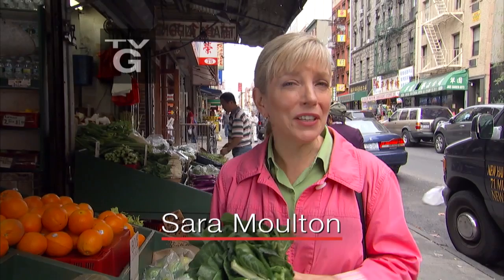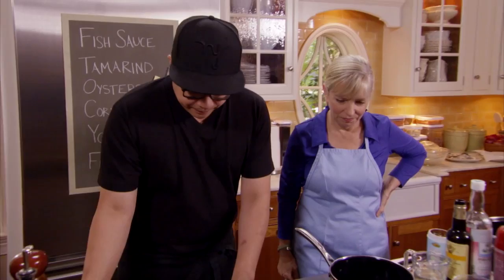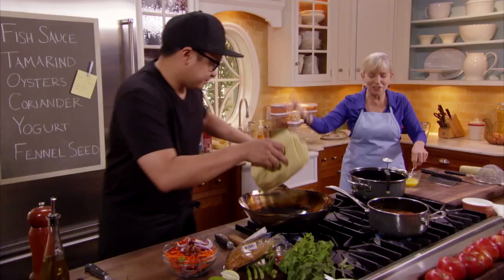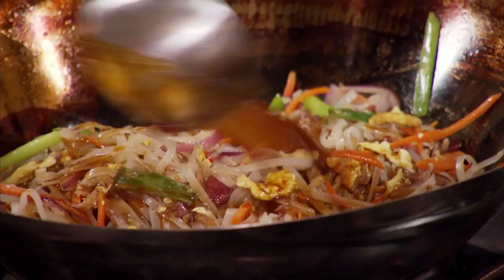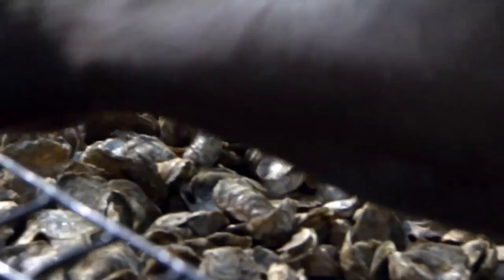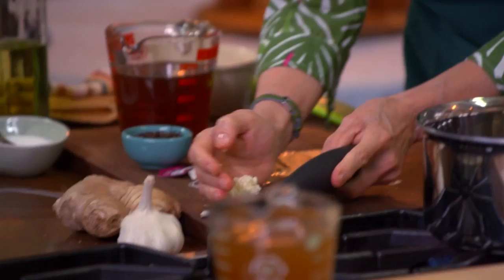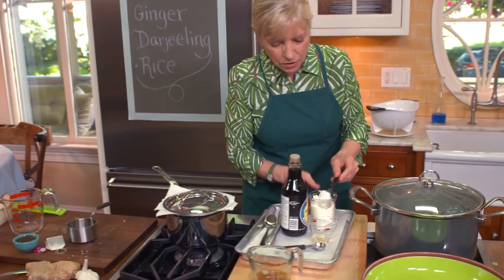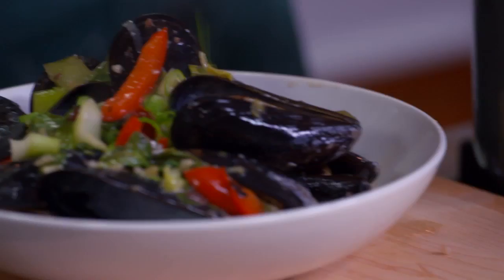Shellfish Asian Style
Bivalves are the name of the game today when Sara makes a flavorful Mussels and Bok Choy dish with a side of Tea Pilaf.  And it’s down to Chinatown with chef Dale Talde to get the ingredients for a unique Oyster and Bacon Pad Thai.  Speaking of oysters, we’ll discover how they are harvested when we take to the sea with an oysterman